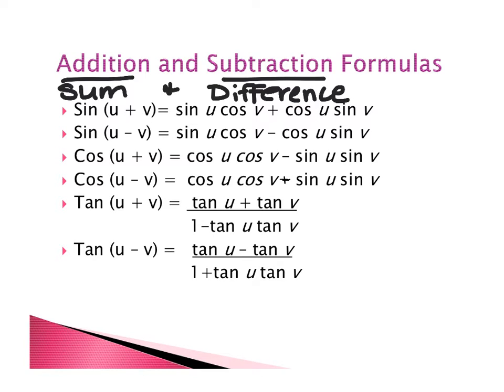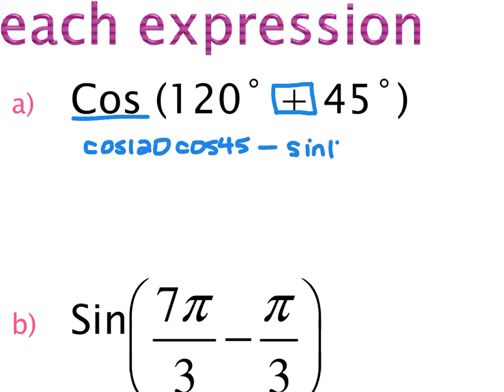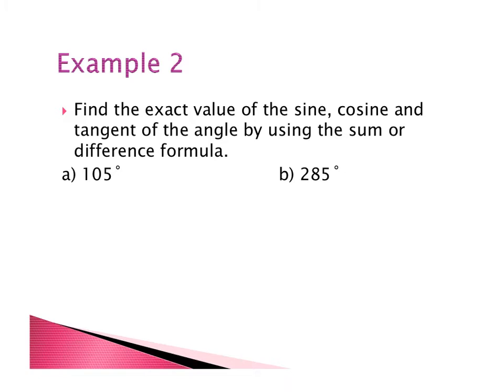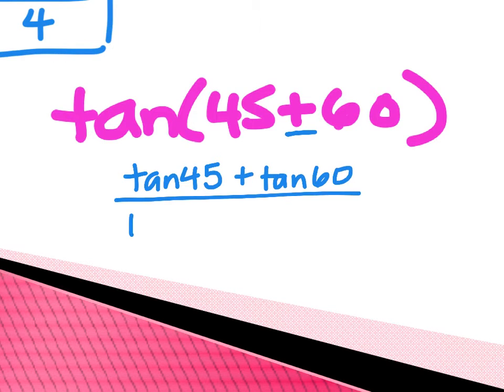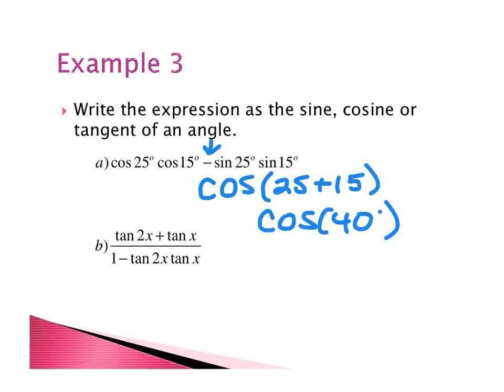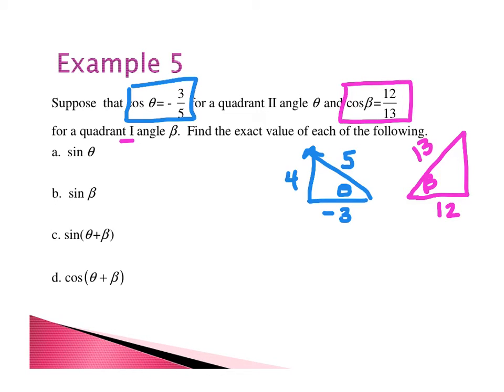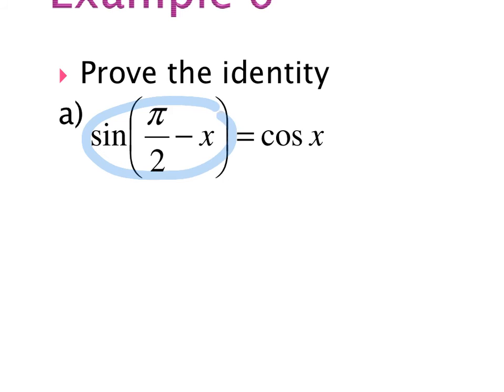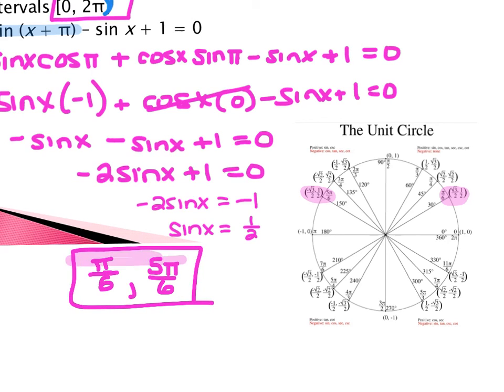11.30 - 5.4 Sum & Difference Formulas